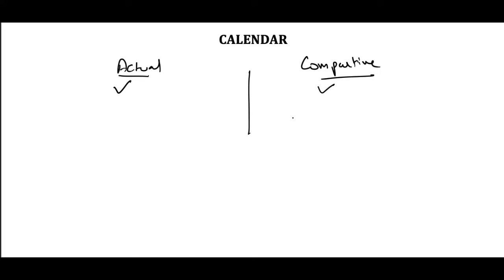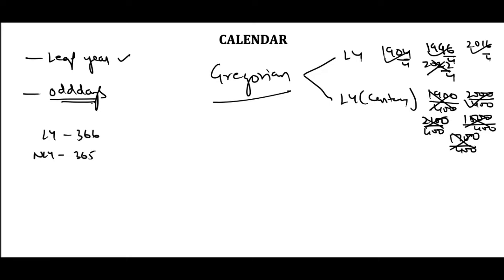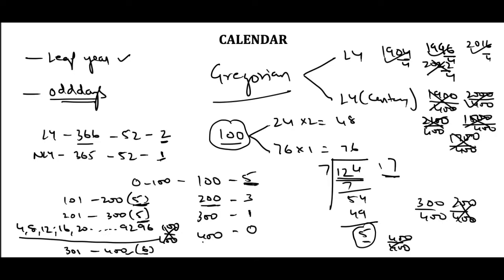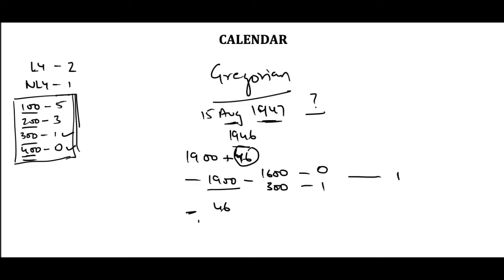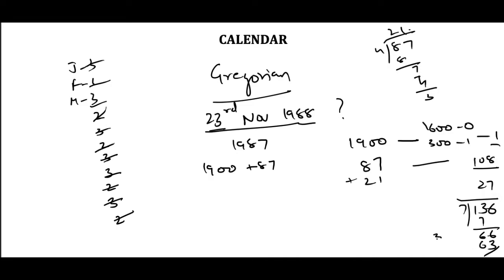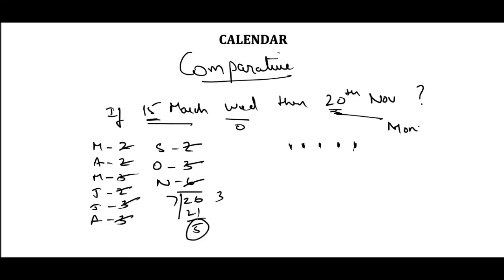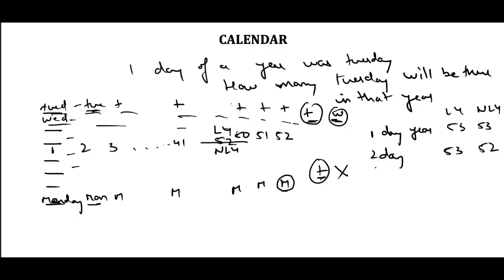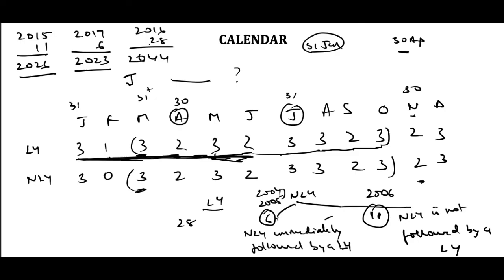LOGICAL REASONING- CALENDARS FOR MBA entrance exams CMAT, MH CET, BANK PO, CLERK, LAW ENTRANCE